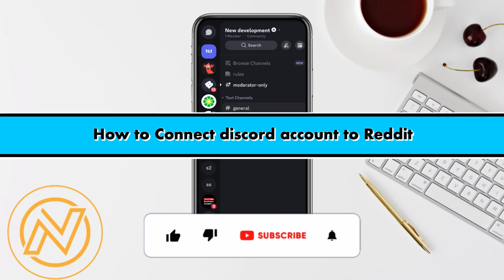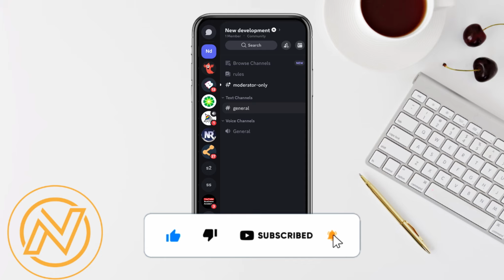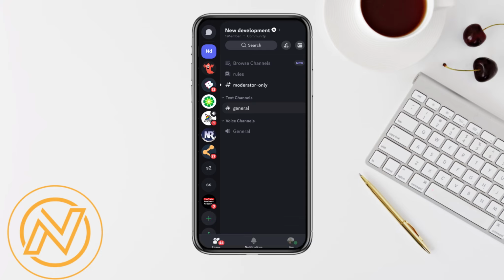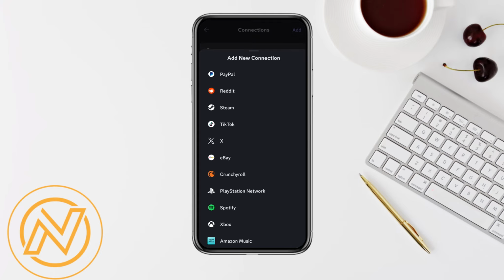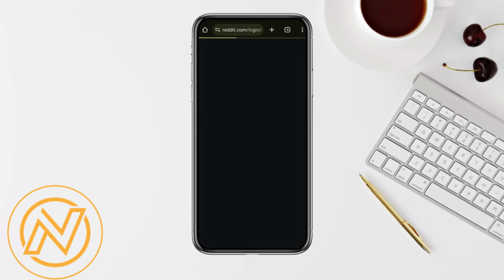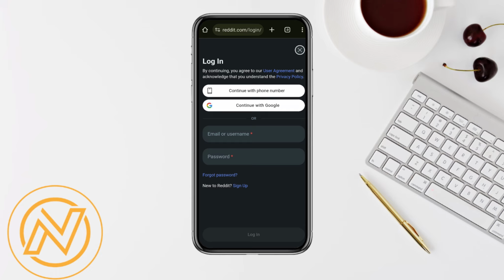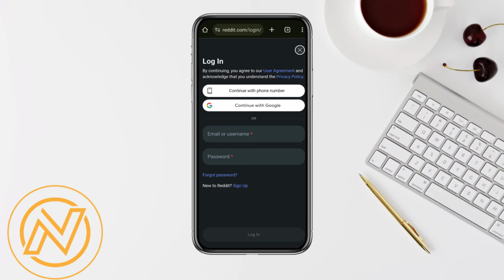How to Connect discord account to Reddit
In This Video, learn .How to Connect discord account to Reddit.
connect discord. account to reddit. reddit connect dscord.